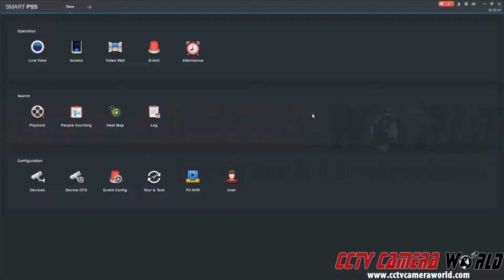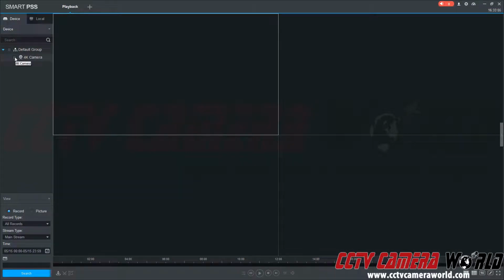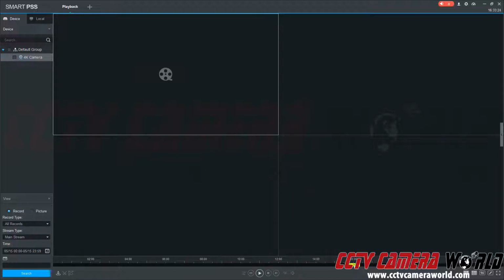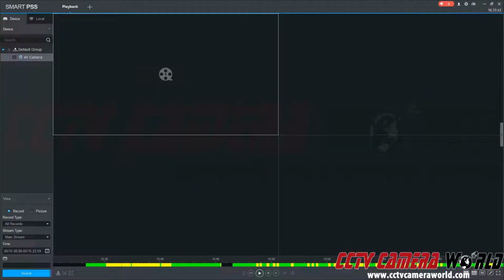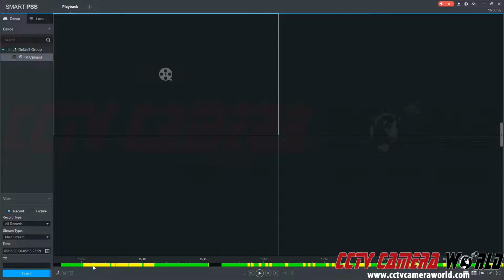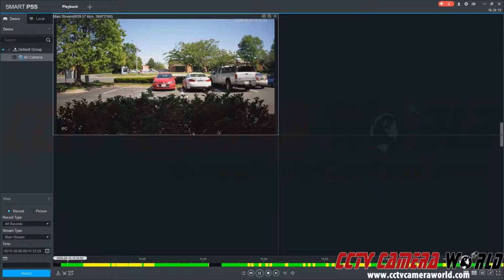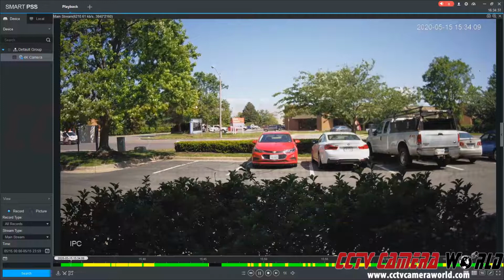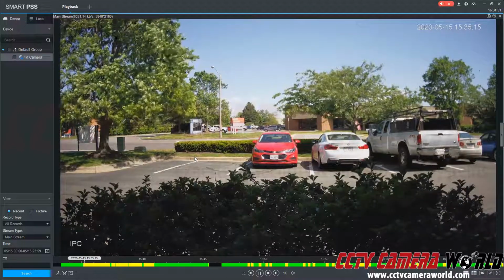How to playback video from an SD card security camera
In this video we show you how you can use the CMS to access a camera's SD card and playback the video stored there.